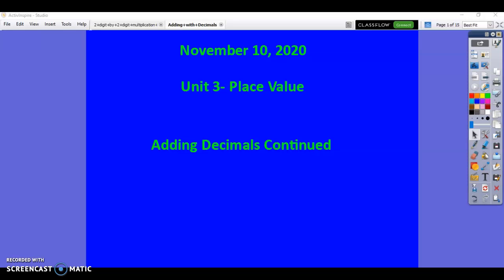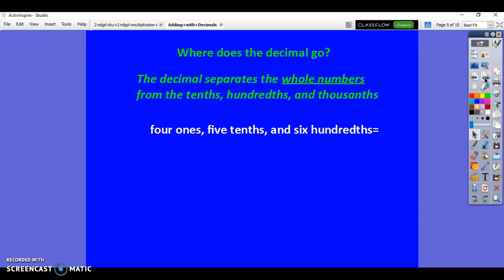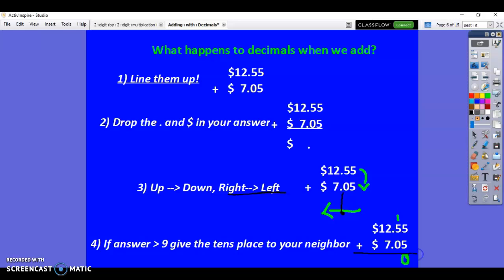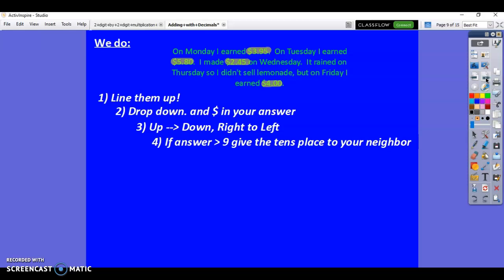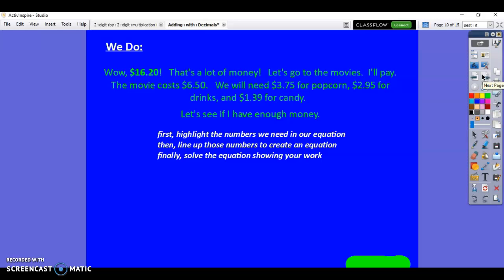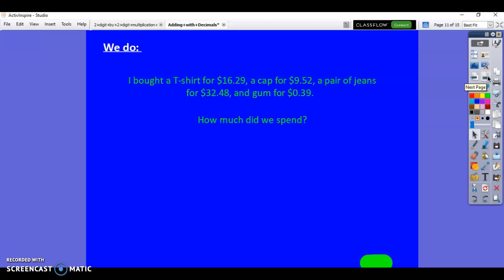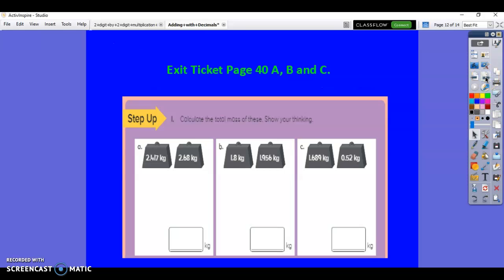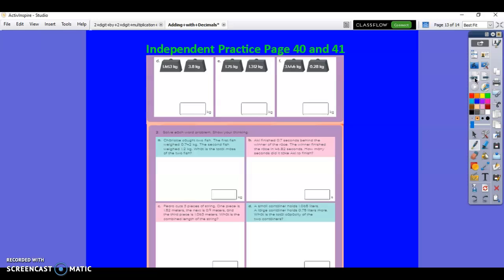Tuesday 1 Adding Decimals